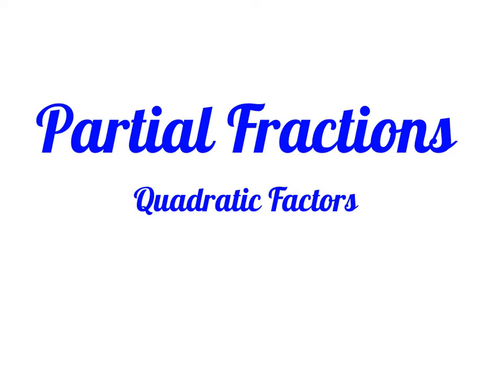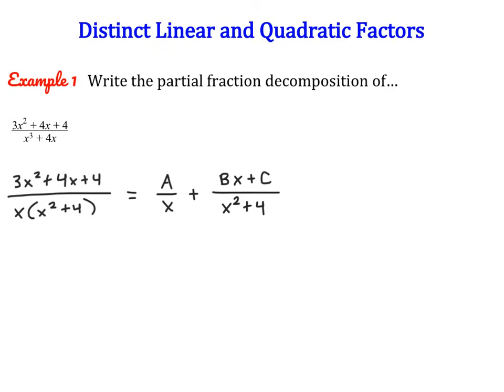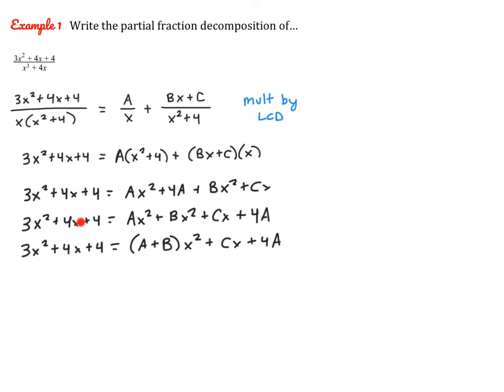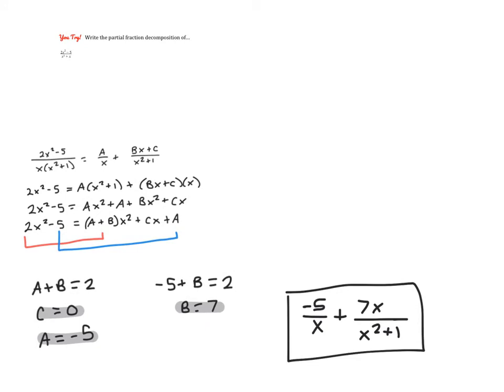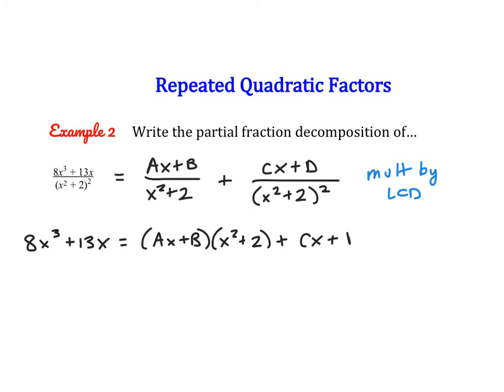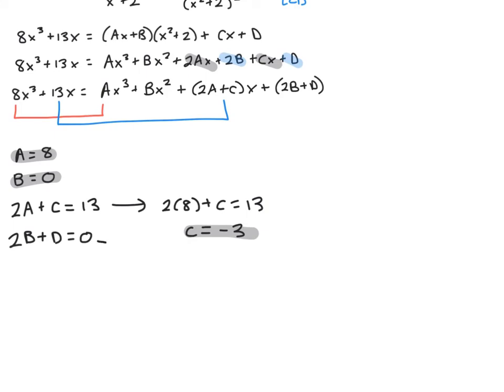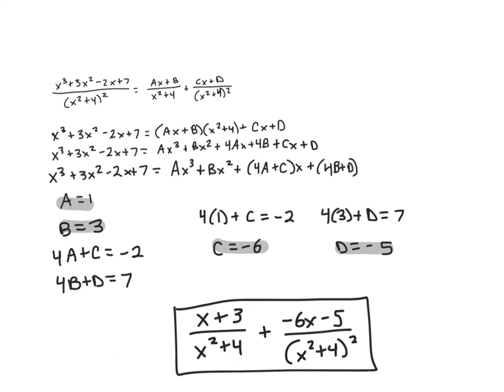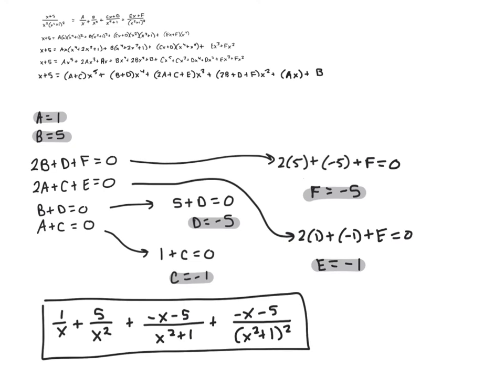Partial Fractions (Quadratic Factors)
Partial Fractions with quadratic and repeated factors